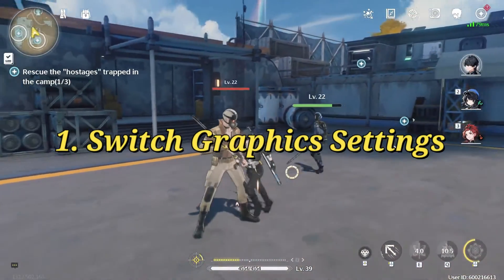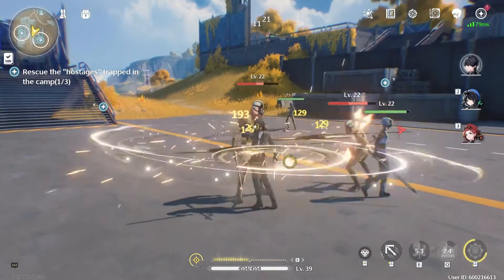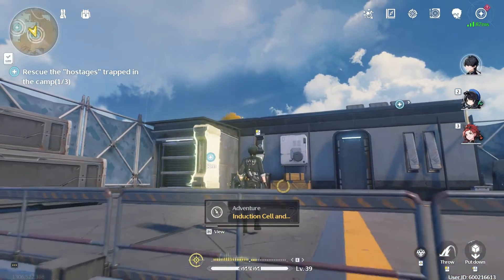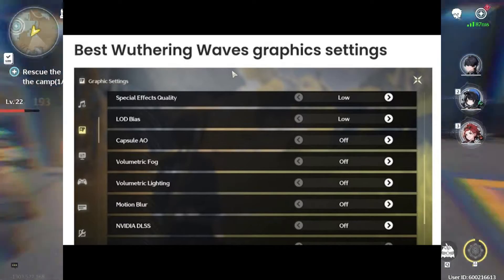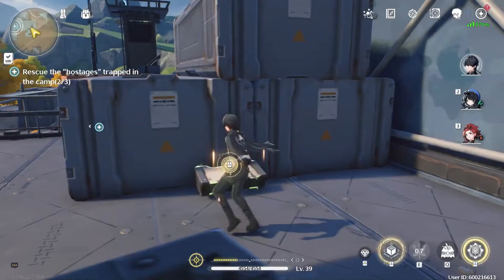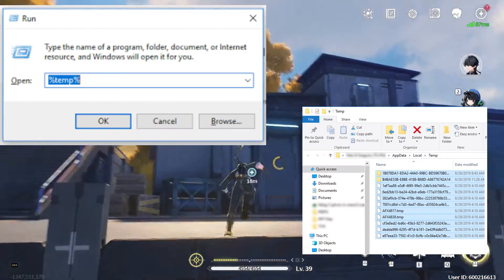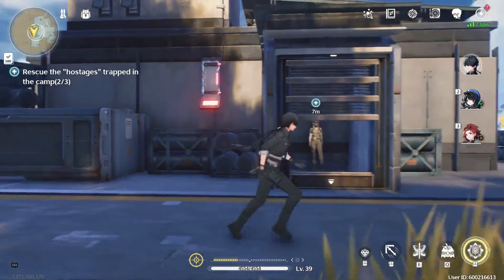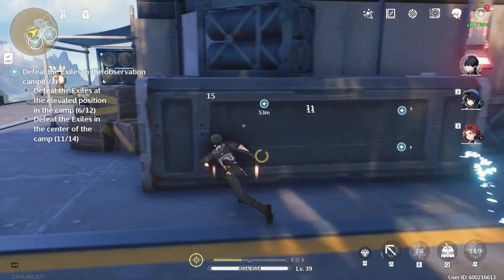How To Fix Freezing and Stuttering issues in Wuthering Waves | Wuthering Waves Lag Fixed Fixed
A freezing and stuttering issue has recently surfaced, with many players struggling to maintain decent performance on their systems on pc. This could be due to various reasons related to the game's system requirements itself, or a technical issue.